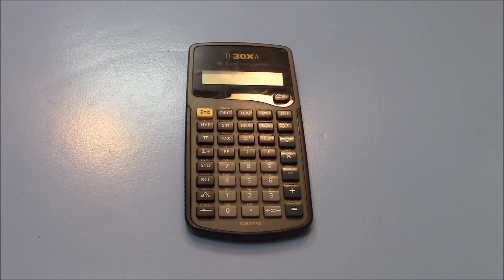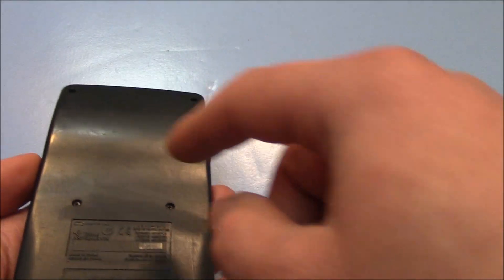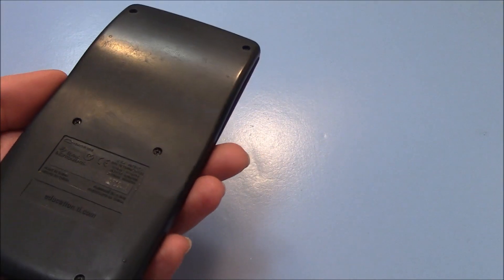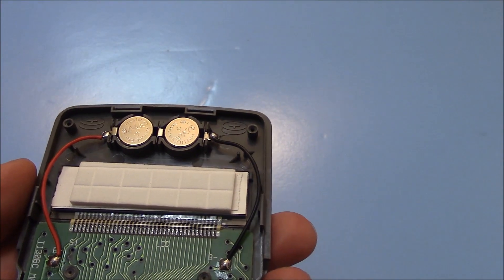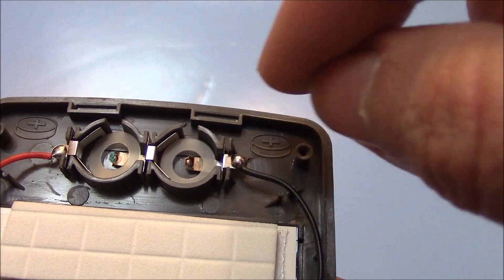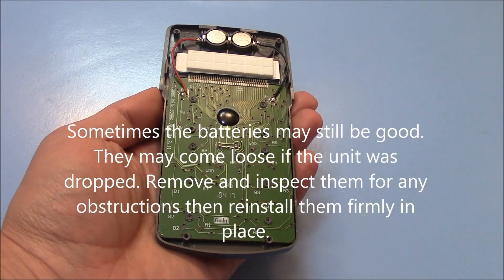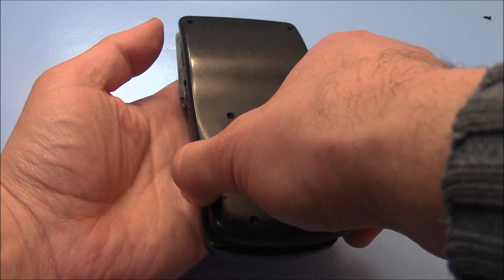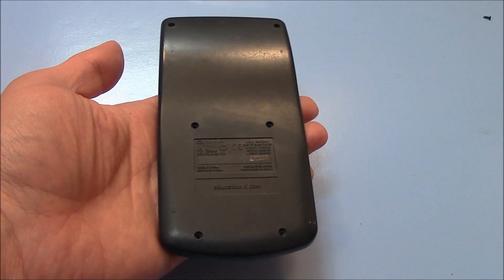How To Replace The Batteries On A Texas Instruments TI-30XA Scientific Calculator Quick And Easy!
Battery replacement tutorial for the Texas Instruments TI-30XA Scientific Calculator.